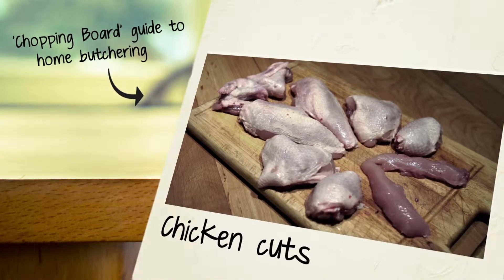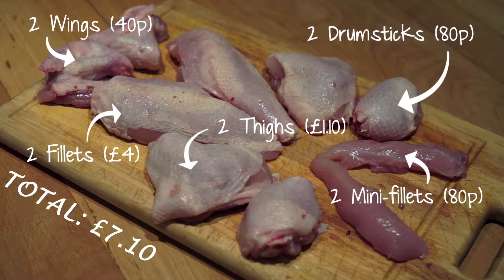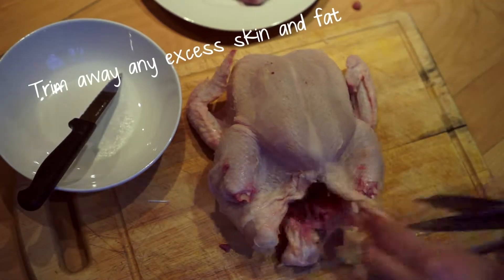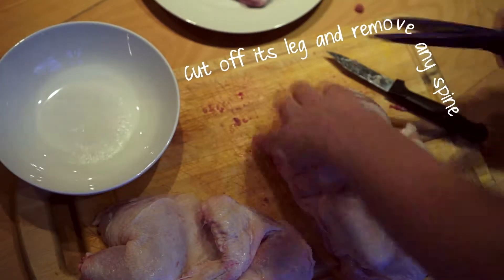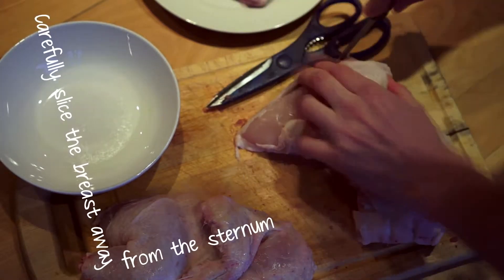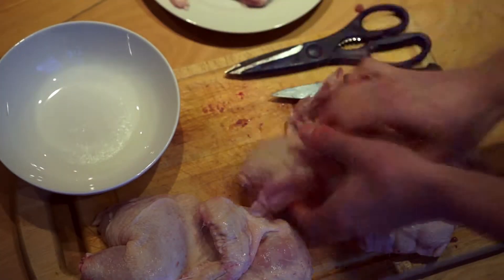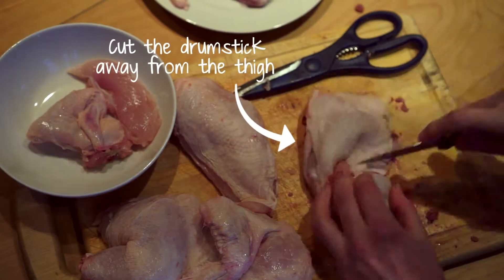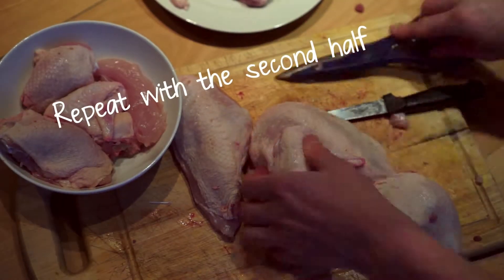Chopping Board - How to Butcher a Chicken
A 'how to' guide from Elephant Song's 'Chopping Board' channel - easy to follow.